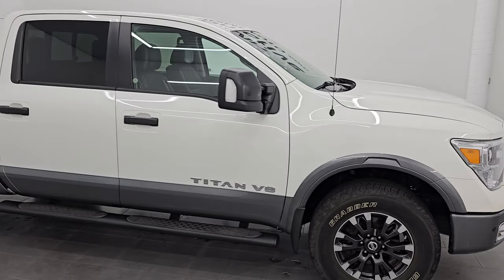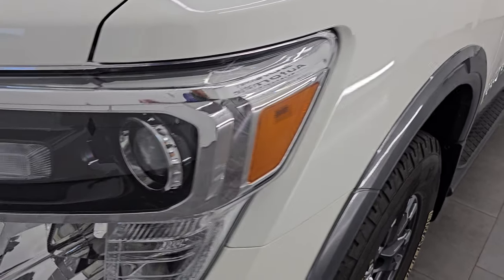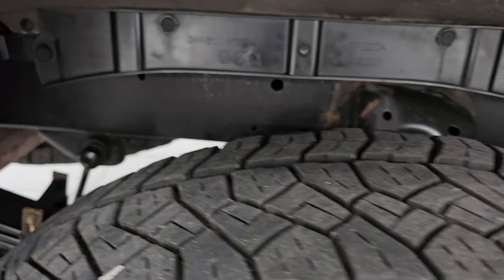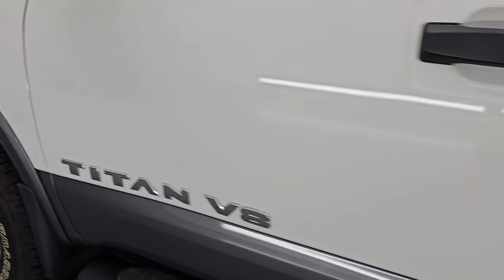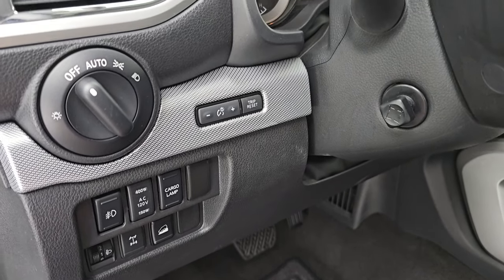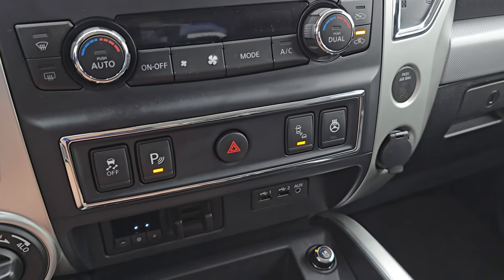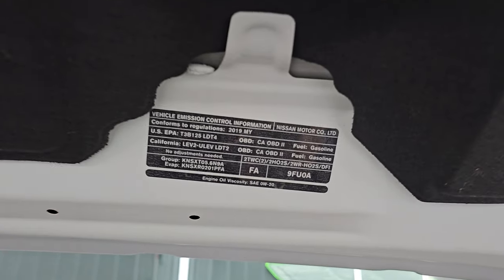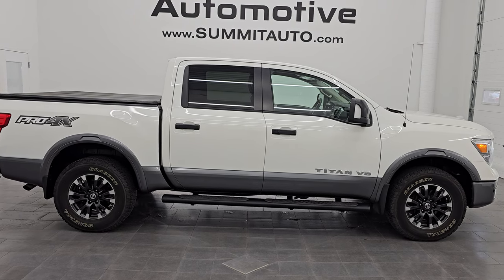2019 NISSAN TITAN PRO-4X CREW SHORT WHITE PEARL 4K WALKAROUND 14298ZA SOLD!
This 2019 NISSAN TITAN PRO-4X CREW SHORT FULLY LOADED IN WHITE PEARL FOR SALE IN FOND DU LAC OSHKOSH WISCONSIN 54935 is the vehicle we did walk around review of today.

Thank you for checking out this video of this 2019 NISSAN TITAN PRO-4X CREW SHORT FULLY LOADED IN WHITE PEARL FOR SALE IN FOND DU LAC OSHKOSH WISCONSIN 54935

STOCK: 14298ZA
PRICE: $26,499
MILES: 88,523
MAKE: NISSAN
MODEL: TITAN
VIN: 1N6AA1E55KN522315
LOCATION: FOND DU LAC OSHKOSH WISCONSIN, 54937 TRUCKS ON 41

1 OWNER! CLEAN TITLE HISTORY! CLEAN CARFAX!* 5.6 Liter V8 DOHC Engine, 390 Horsepower, 394 LB-FT Torque* Full Four Door Crew Cab* Short Box 5 1/2 Foot Shortbox* PRO-4X Package* 7 Speed Automatic Transmission* Turn Dial 4x4 Four Wheel Drive 4WD* Factory GPS Navigation System* Reverse Backup Camera Rearview Camera* 360-Degree Surround View Camera System* Blind Spot Monitoring with Rear Cross-Path Detection* Non Smoker* Dual Power Air Conditioned Ventilated and Heated Seats* Black Ebony Leather Seats* Bucket Seats* Memory Driver's Seat* Truxedo Soft Rollup Tonneau Cover* Full Towing Package with Receiver Trailer Hitch, Wiring and Transmission Cooler Tow Package* Factory Brake Controller* Heated Telescopic Tow Power Mirrors with Built-in Directional Signals* General Grabber APT LT275/70 R18 Tires* Painted and Polished Aluminum Rims Premium Wheels* Four Wheel Disc Brakes* Factory Painted Stepbars* Spray-in Bedliner* Bedrail Covers* Bedrail Storage System with Tie-Down Cleats* HID High Intensity Discharge Headlights* LED Fog Lights* LED Running Lights* Sonar with Front and Rear Bumper Sensors* Locking Tailgate* AM / FM Radio Tuner* Sirius/XM Satellite Radio Capabilities Sirius / XM* CD Player* Fender Premium Audio Sound System* Bluetooth, Hands-Free Phone Controls Blue Tooth* Keyless Entry with Factory Remote Start* Push Button Start* Power Sliding Rear Window Rear Window Defroster* Adjustable Height Seatbelts* Driver and Passenger Front Air Bags* L.A.T.C.H. Child Safety System* Side Curtain Air Bags SRS Safety Restraint System* Heated Steering Wheel Multi-Function Steering Wheel Controls* Homelink System with Three Programmable Buttons for Garage Doors, Lighting Systems & Security Systems* Compass, Outside Temperature Display and Mileage Display* Factory Floormats* Air Conditioning AC* Cruise Control* Power Locks* Power Windows* Automatic Headlights Autolamp* Power Tilt/Telescope Steering Wheel* White Pearl over Gray Two Tone Paint SchemeONE OWNER! Very very clean inside and out! This is one of the sharpest 2019 Nissan Titan trucks we have ever had on our lot! Make your move before this super clean 4wd is gone!*